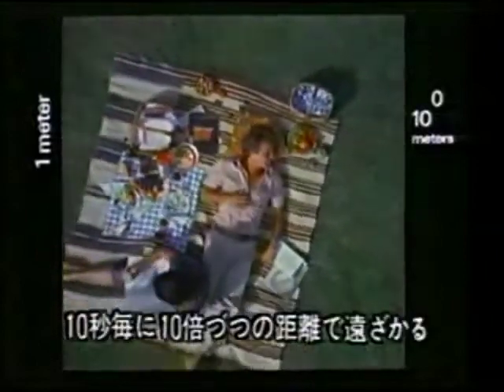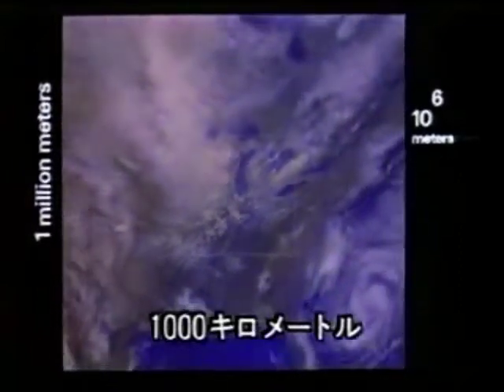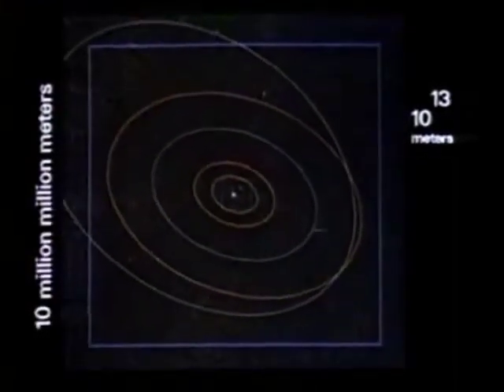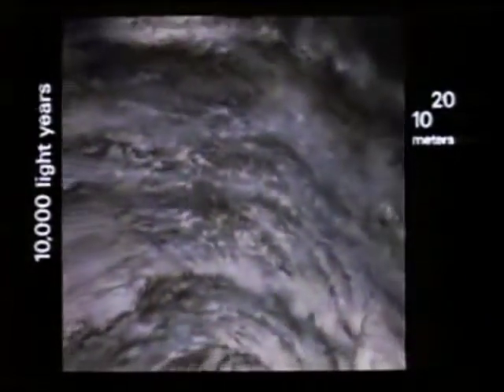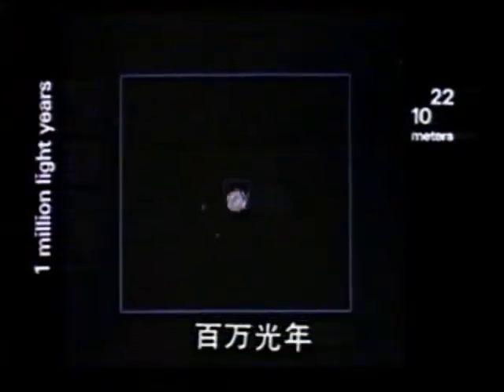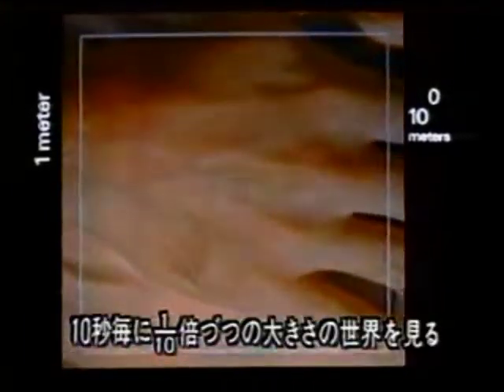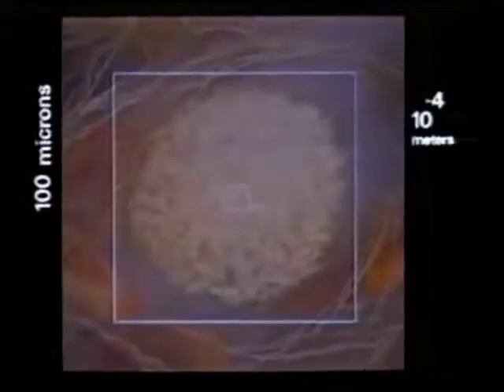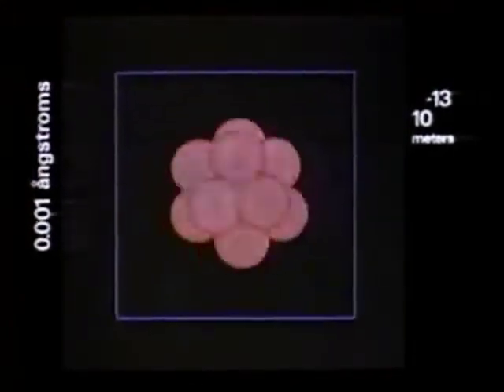[デジタルとアナログ07]POWERS OF TEN 日本語字幕つき